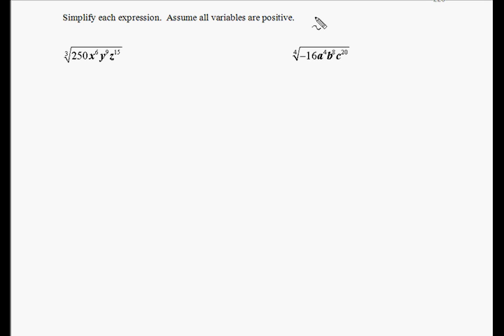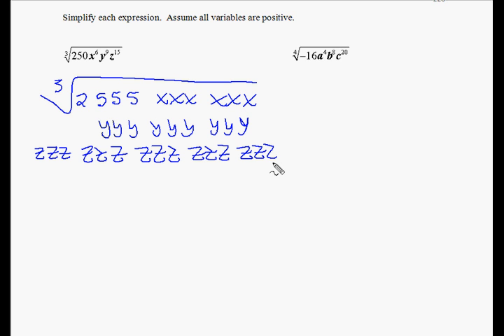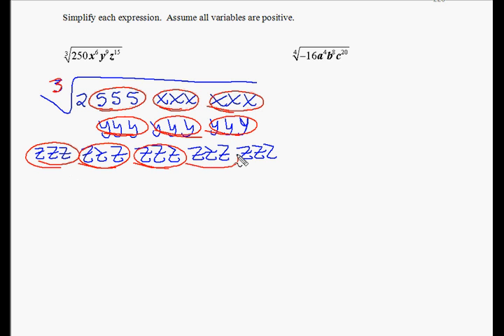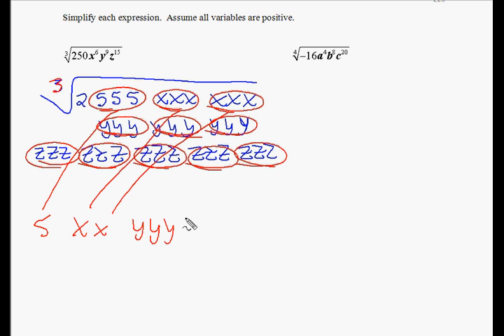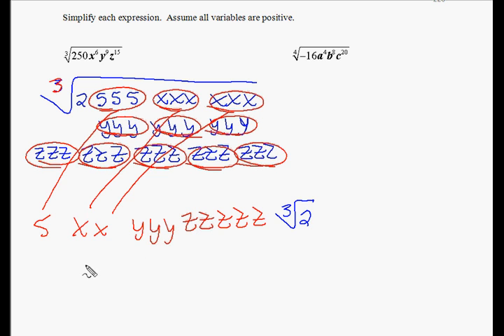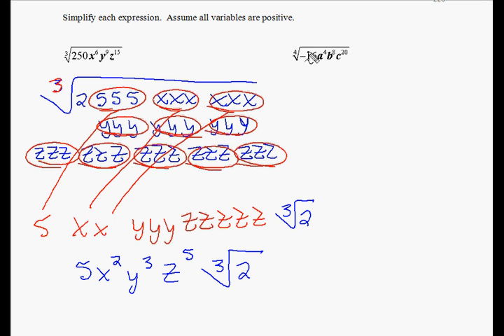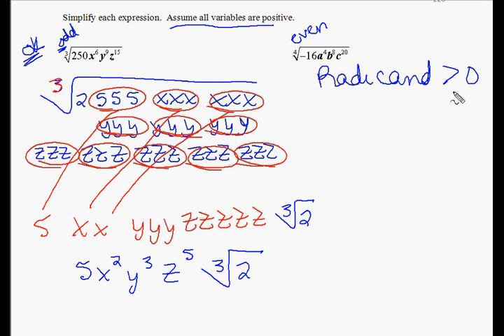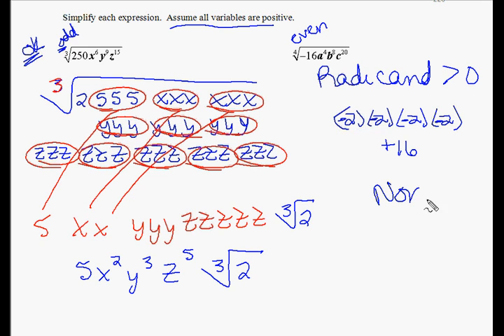30f Simplify Radicals example 5